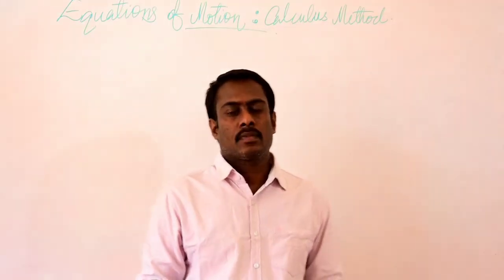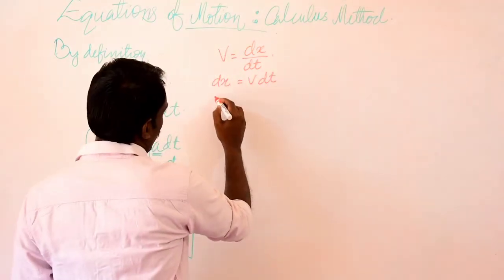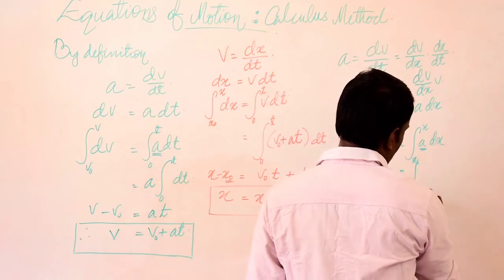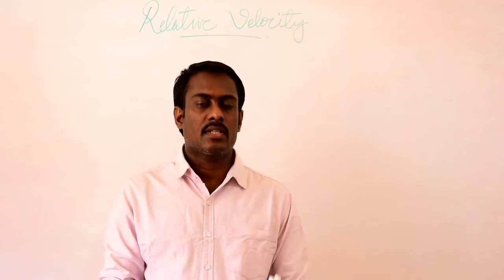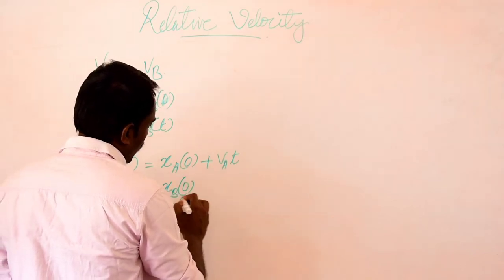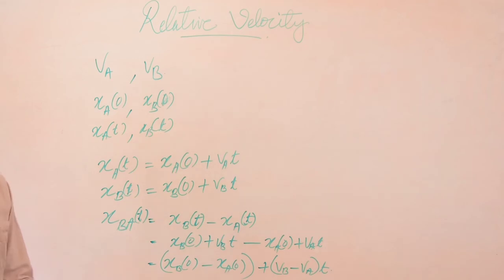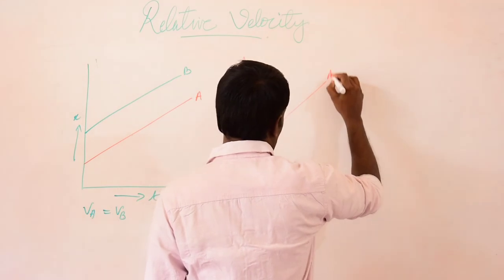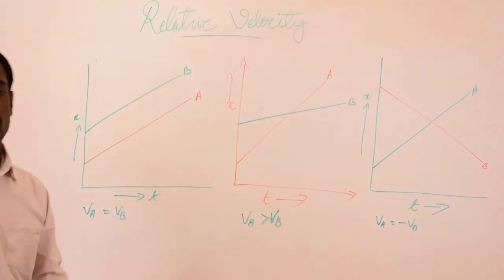Equations of Motion - Calculus Method and Relative Velocity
Physics
Class XI
NBSE/NCERT